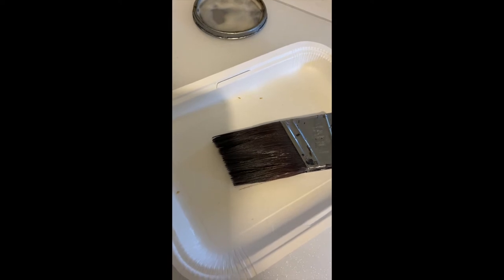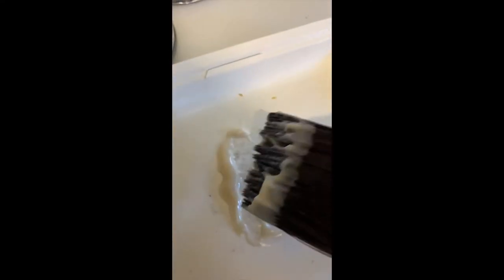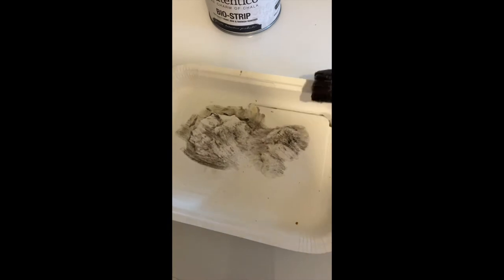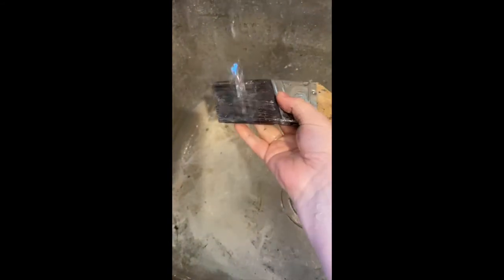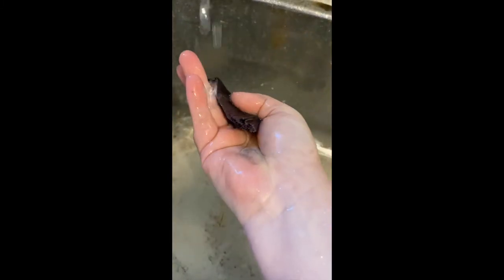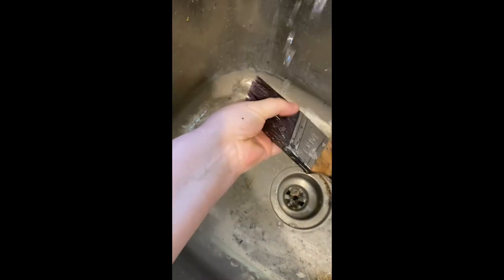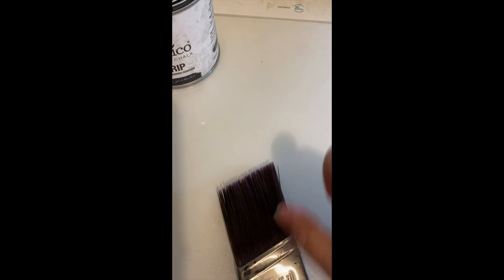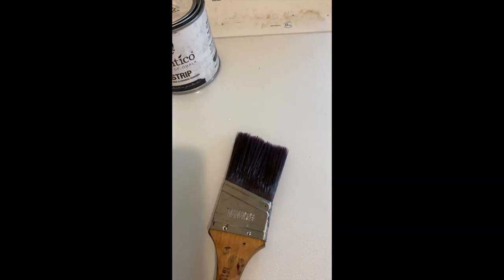Autentico Bio-Strip - Save your paint brushes the easy way!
Bio-Strip is a high-quality, water-based remover for paints and finishing products such as wax and varnishes. Bio-Strip does not contain chlorides, is bio-degradable, easy to use, and best of all non-smelly!

This is a must-have preparation tool.